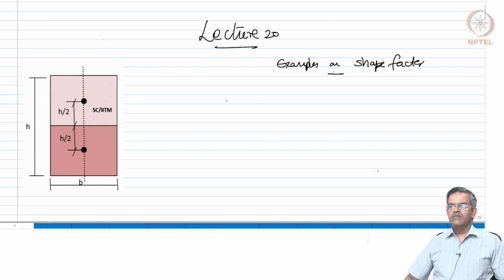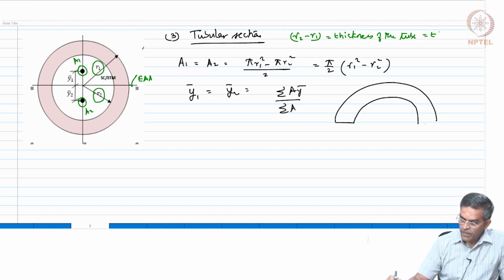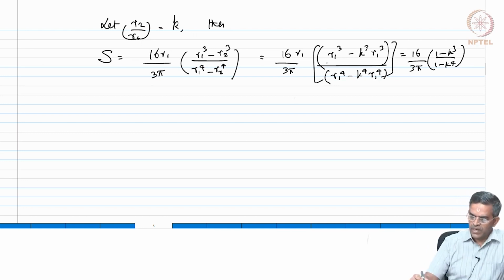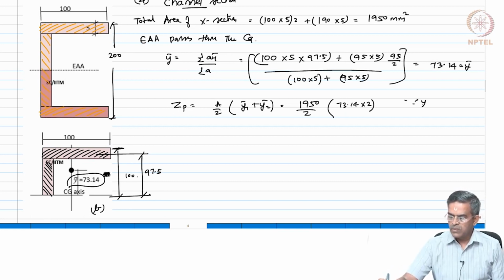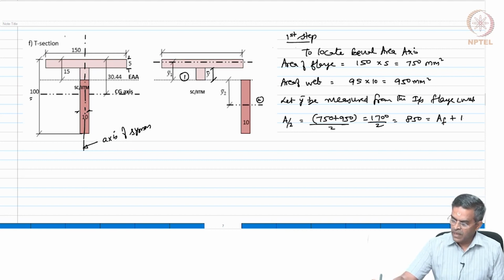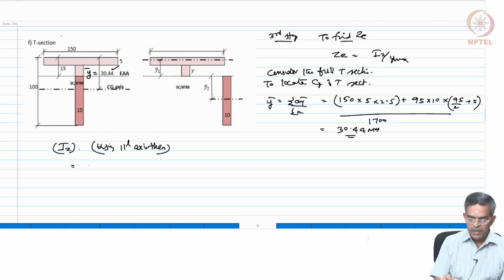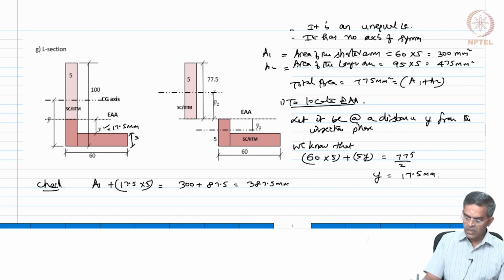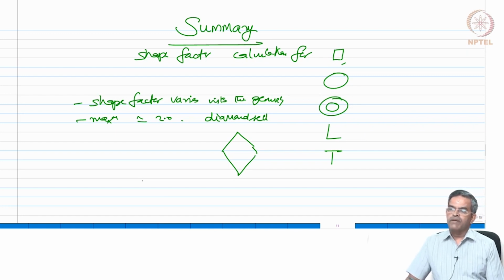Shape factor examples